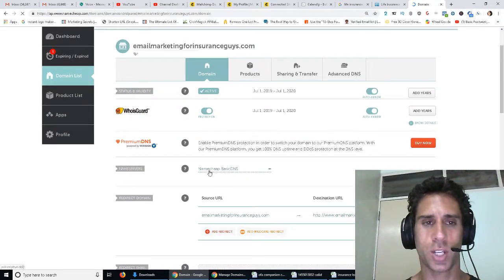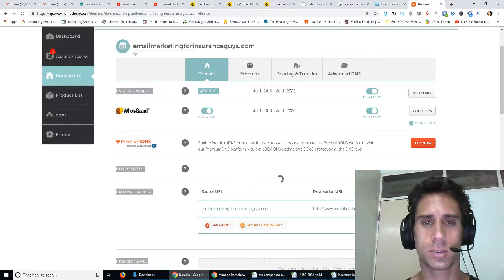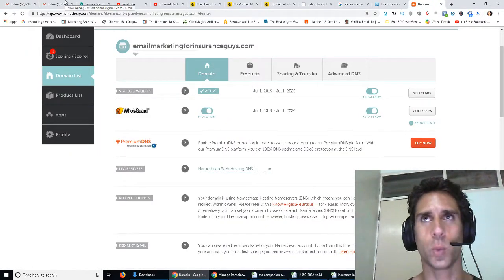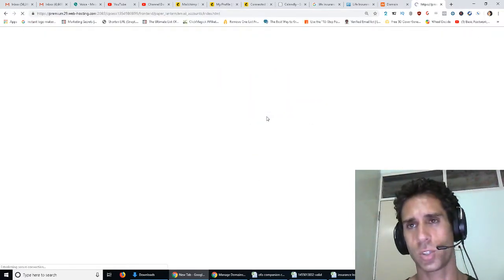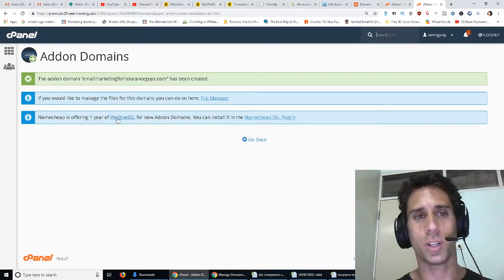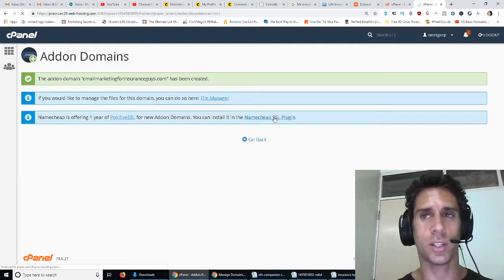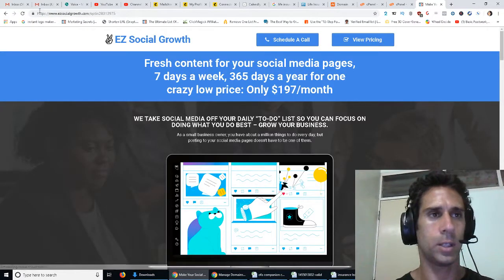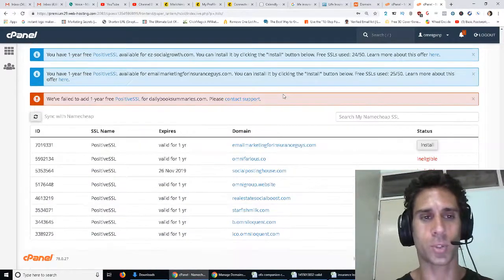Email Marketing For Insurance Agents - How To Send Emails From Your Domain Pt 2